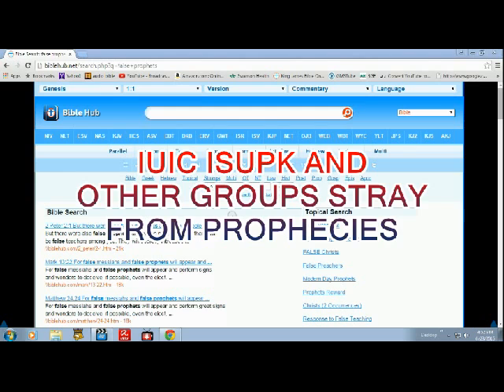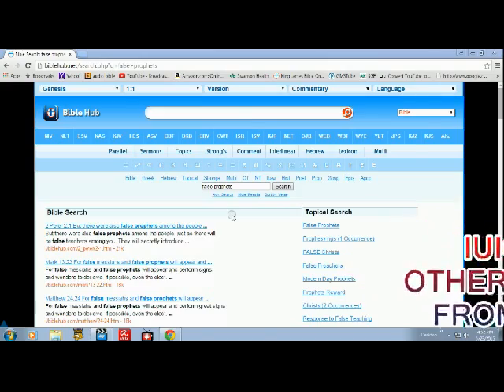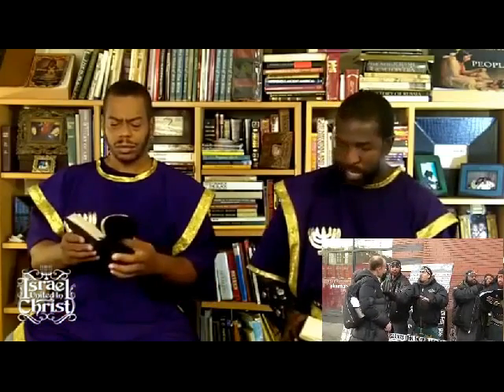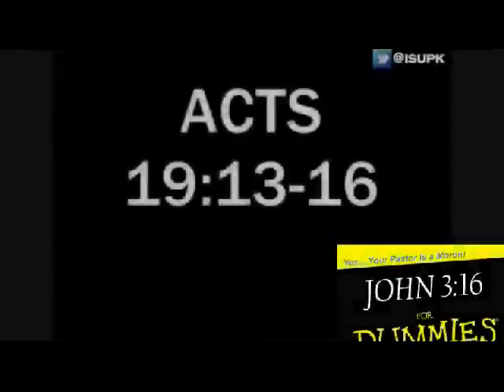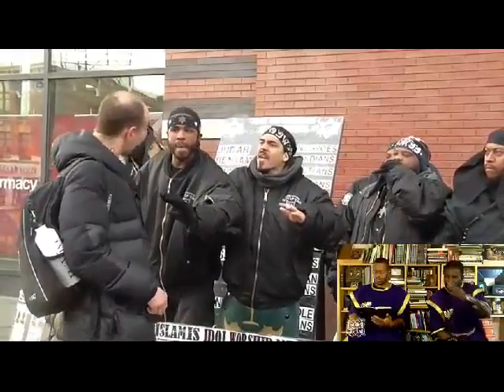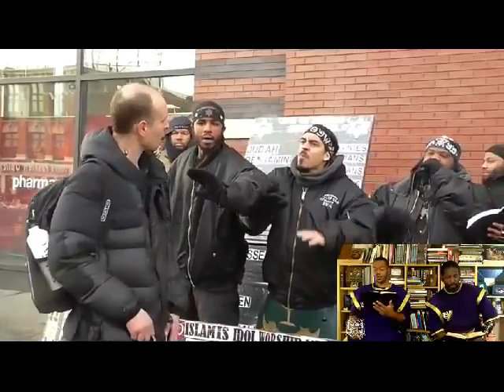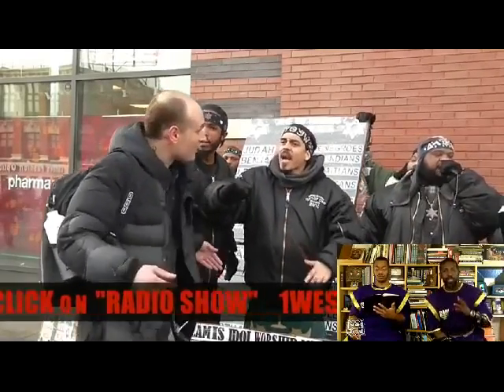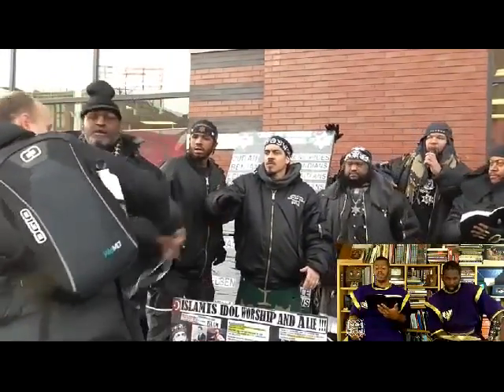IUIC ISUPK GOCC are false prophets & false teachers